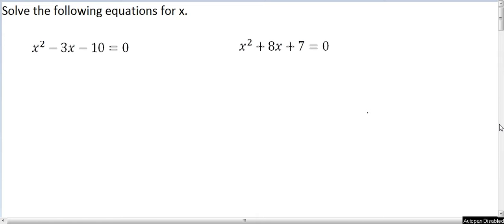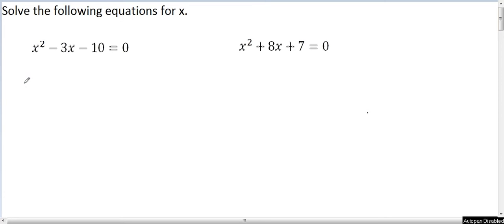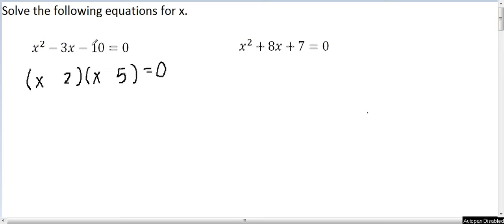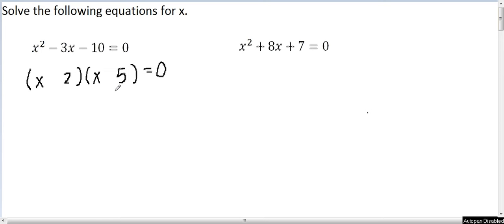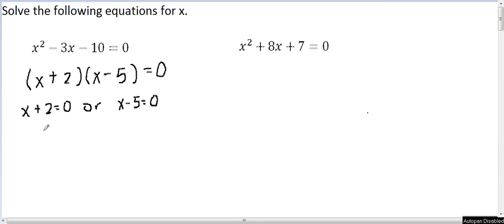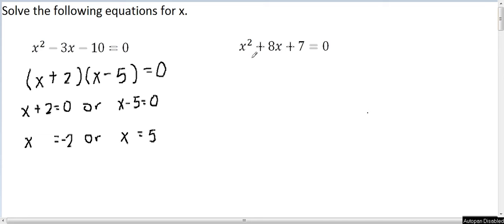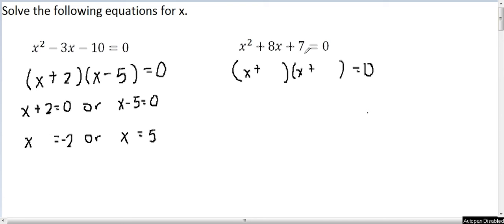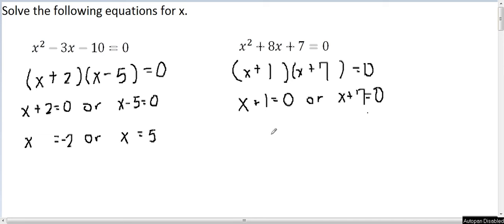Factoring to Solve Equations